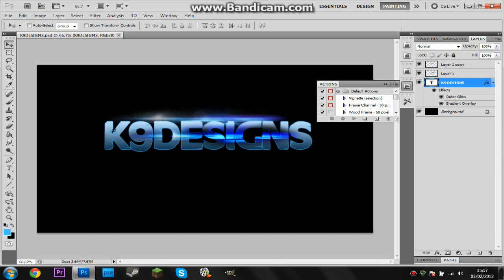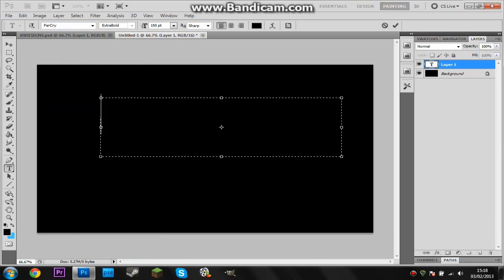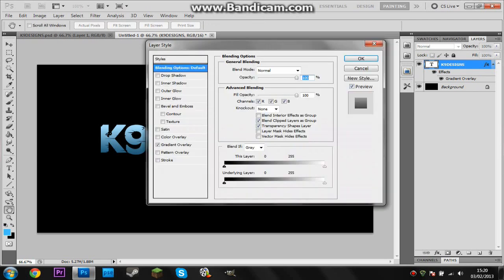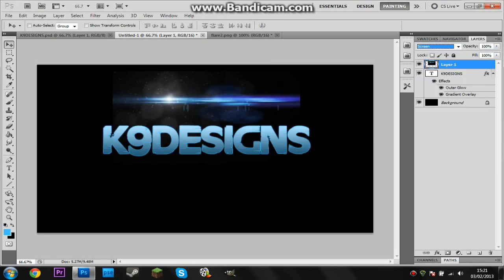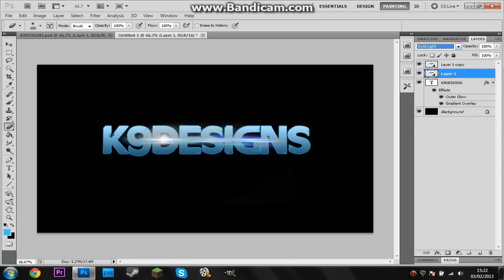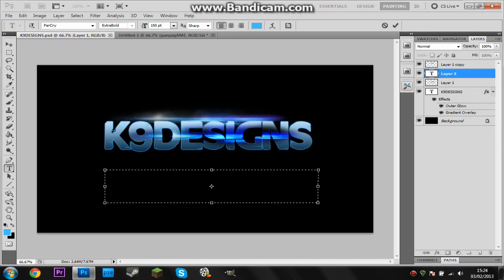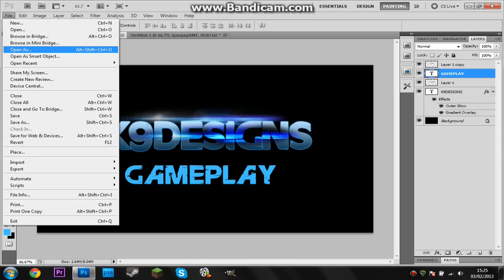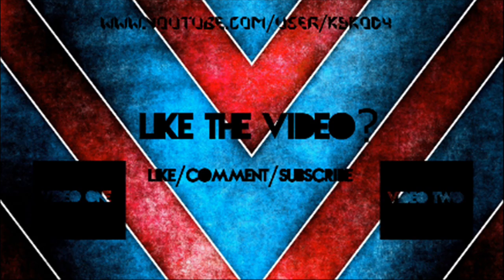How to make a channel intro in Photoshop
How to make a simple but nice channel into just using a jpeg images